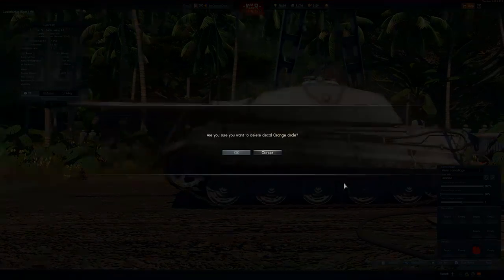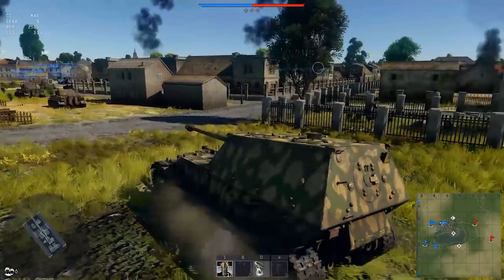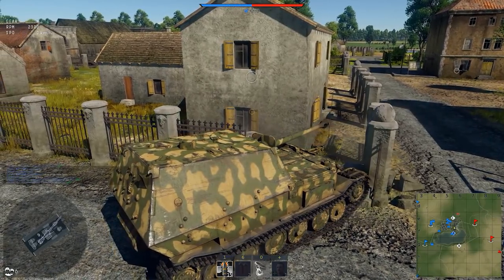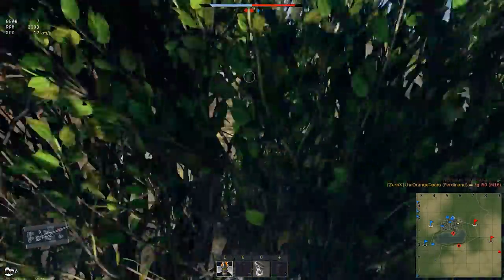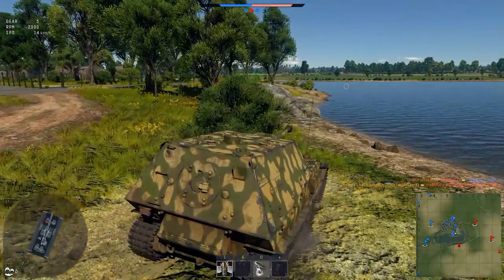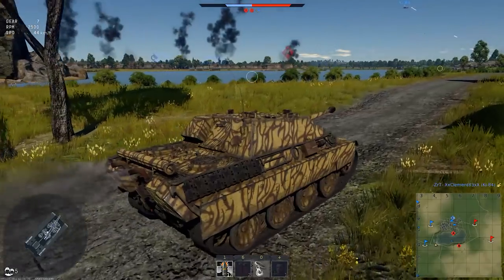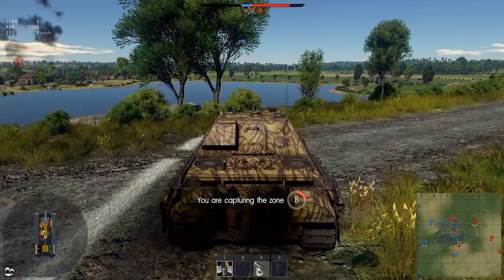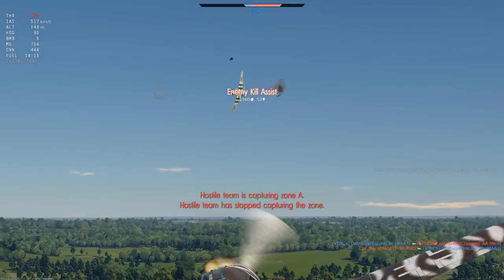For a Ferdinand review, type 🐘